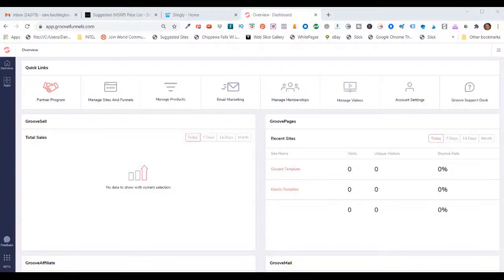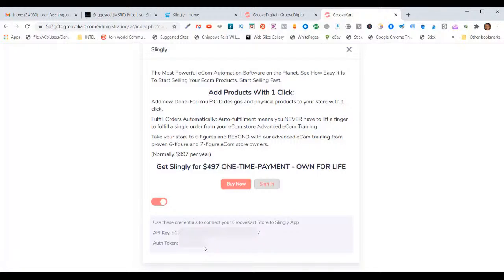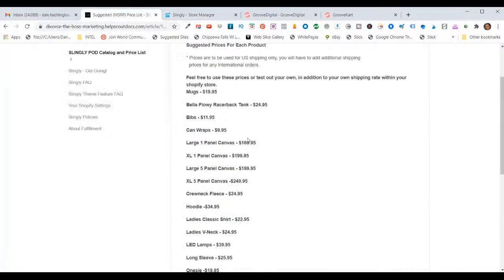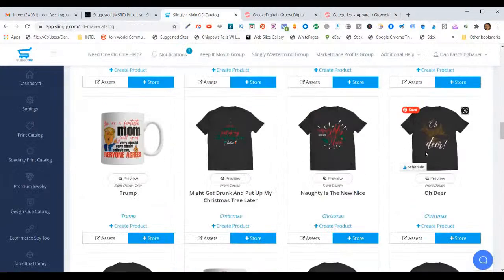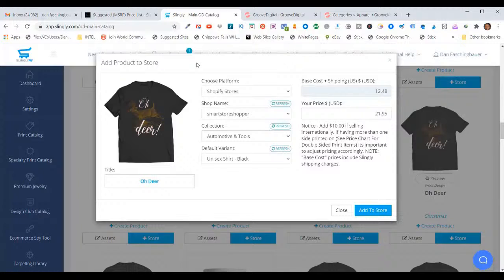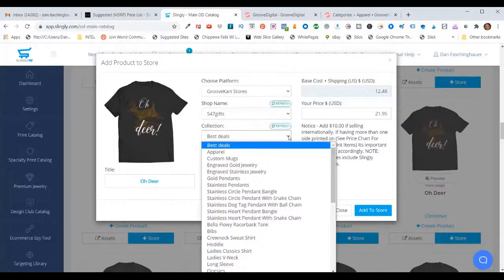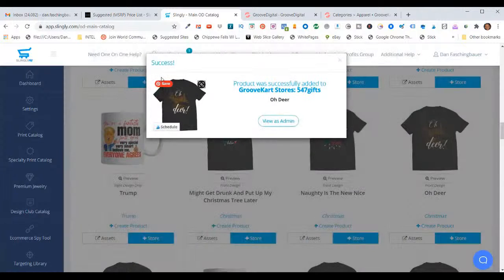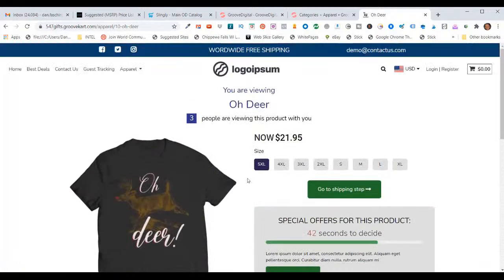Import or Upload Slingly PRO Products To GrooveKart eCom Store - Shopify Alternative Free 2021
- GrooveKart - Import or Upload Slingly PRO Products To GrooveKart eCom Store - Shopify Alternative Free 2021

GrooveKart Is The Better Way To Build An Online Store To Sell Digital and Physical Products.

In this video you will learn how to import/upload dropshipping products from Slingly PRO to a GrooveKart ecom store. GrooveKart is the best free shopify alternative in 2021.

You can eliminate the expense and headache of a Shopify store and replace it with a GrooveKart store.

If you would like to get your own free copy of GrooveKart (Shopify Alternative) go here now!!!